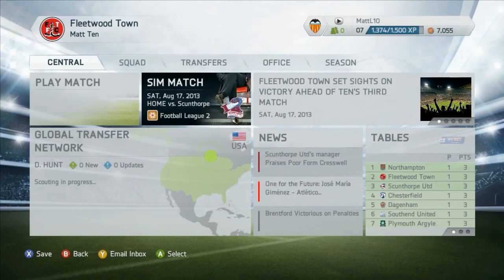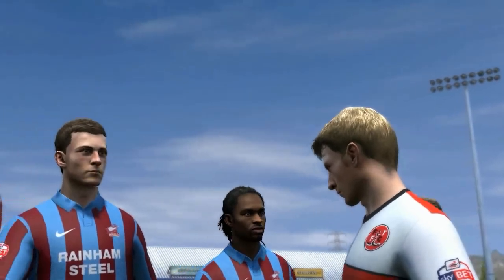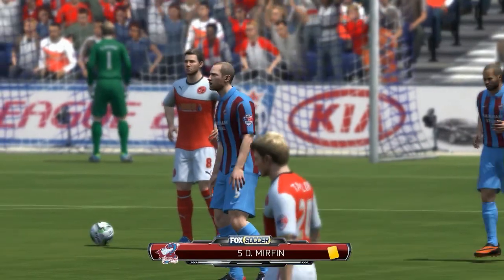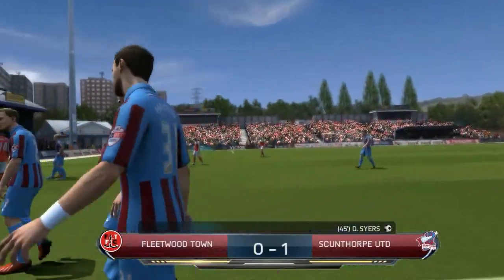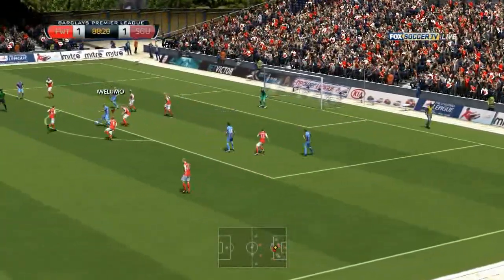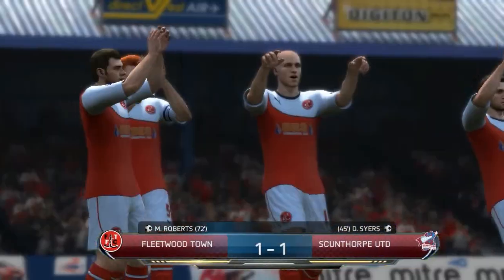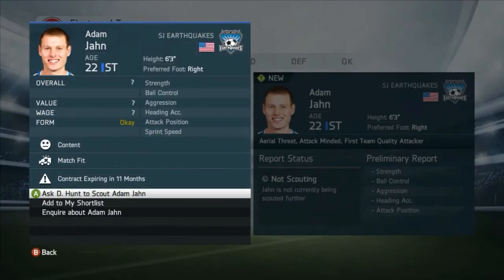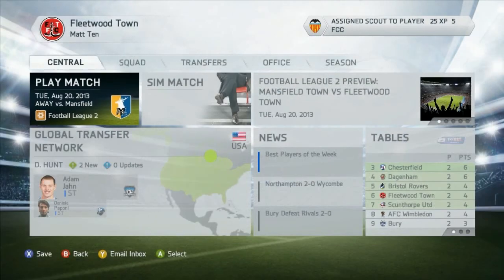FIFA 14 Career Mode Fleetwood Town - #5 - REBOUND TIME!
LIKE if you are a sim-gamer (if you have to ask, you're not)!!

Welcome to Episode #5 of My Fleetwood Town CM on FIFA 14! In this episode we take on Scunthorpe United. After an early exit in the Capital One Cup, we need a big rebound against a fairly weaker team - and bag all three points!

It is a "CL.INI" file. Download it and move to /game folder (after selecting fifa14, of course). Regenerate with your favorite regen tool. Play.

Marcelo's Channel:

Posting on:

Operation Sports Forums

Simulation Sports Forums

FIFA 14 Forums - EA Sports UK